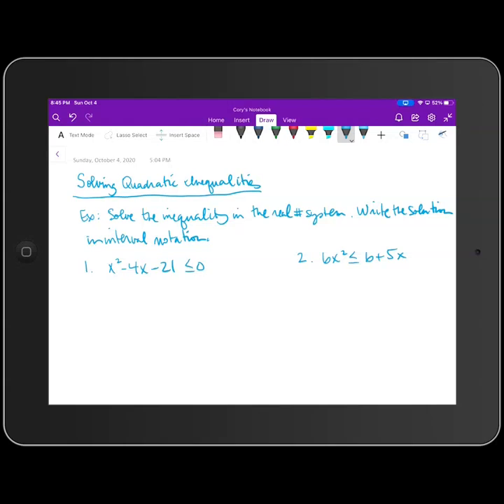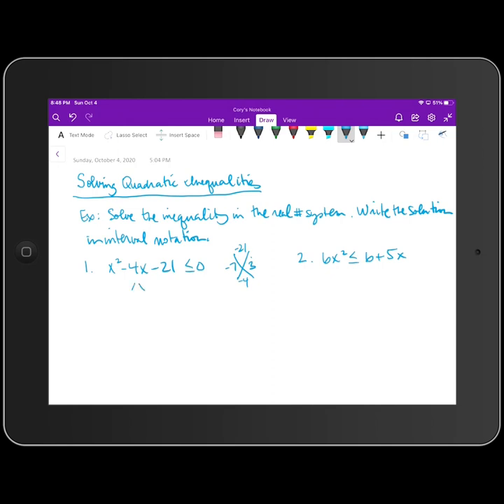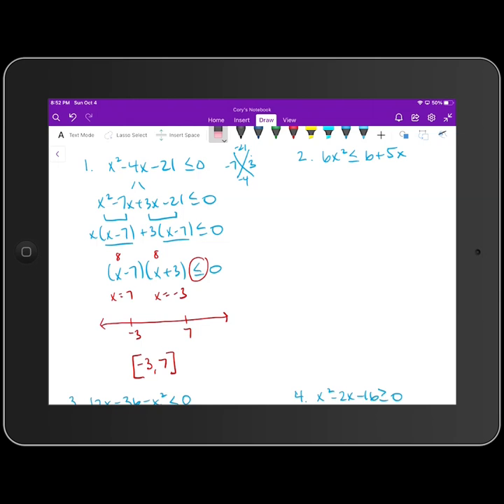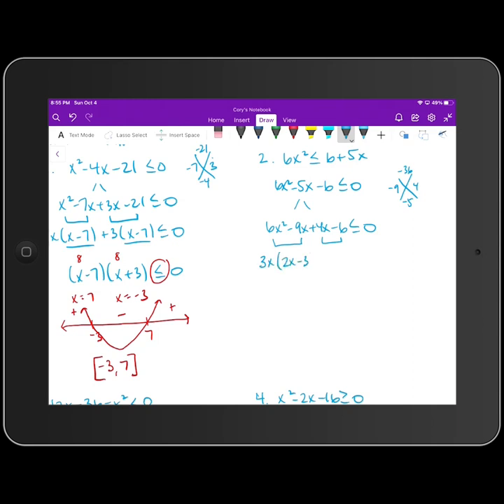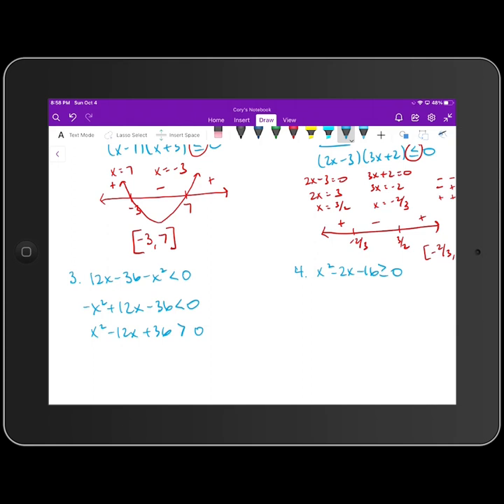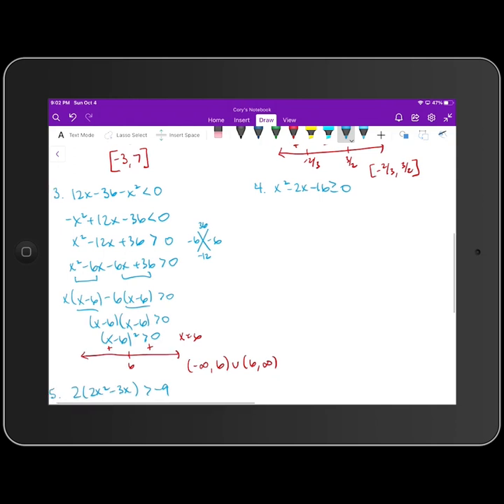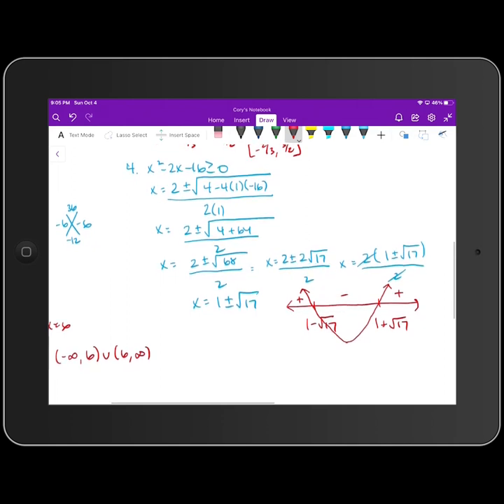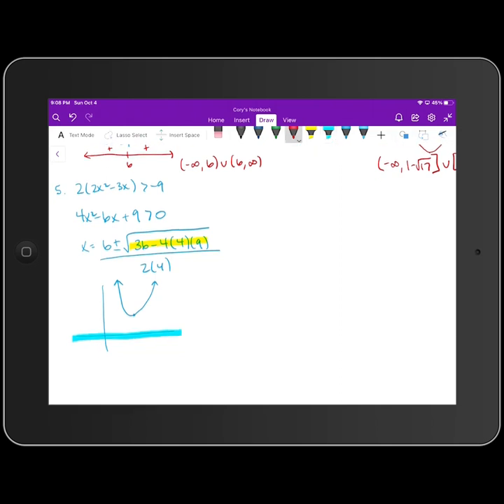Quadratic Inequalities Lesson